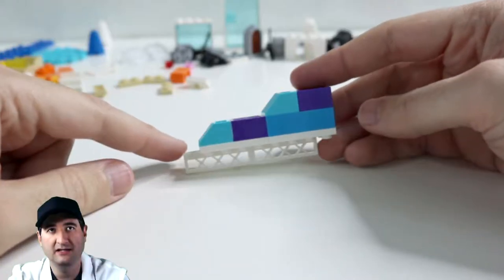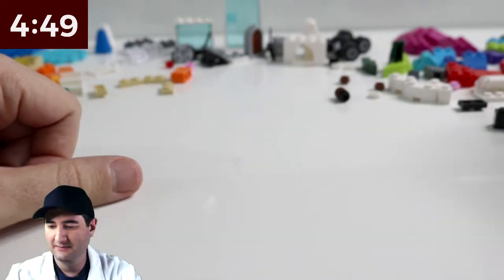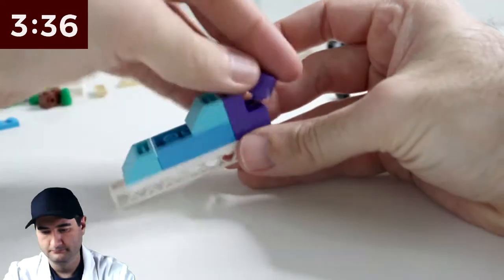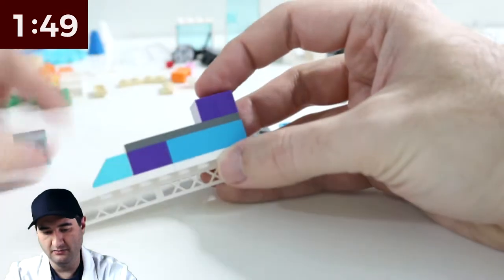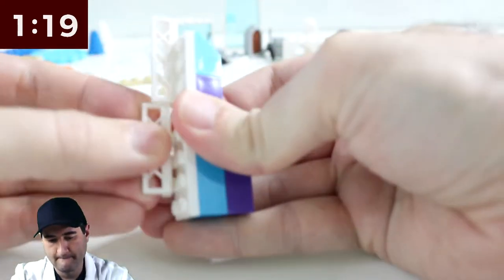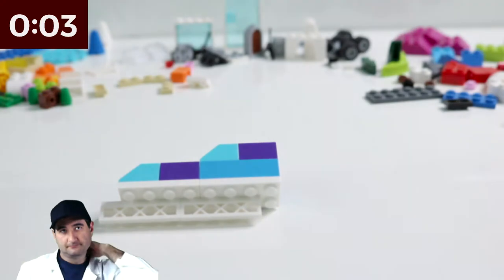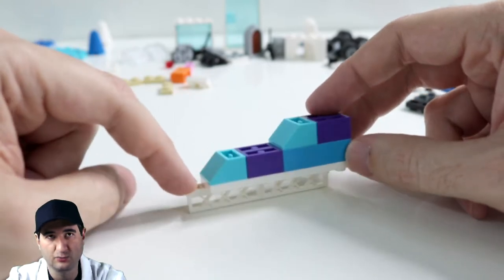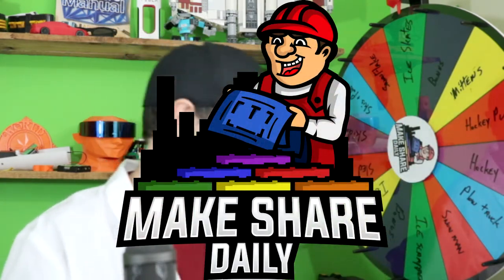LEGO Ice Skates - LEGO MOC 5-Minute Build Challenge